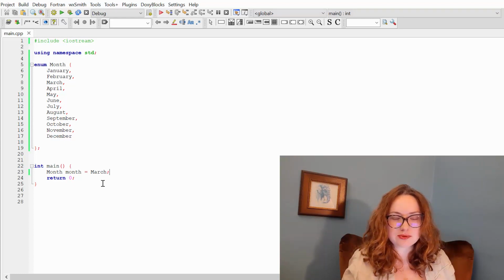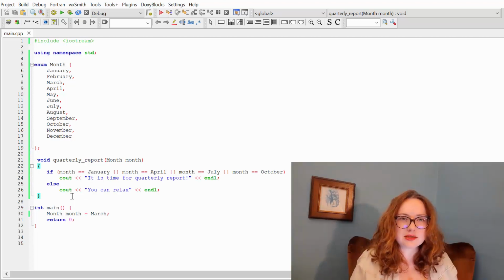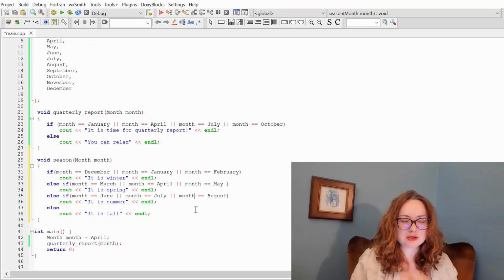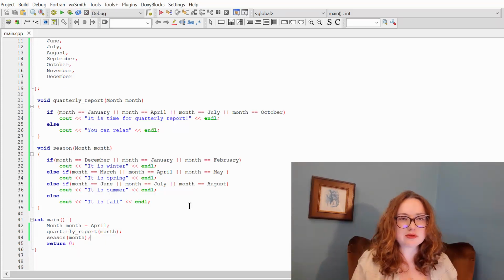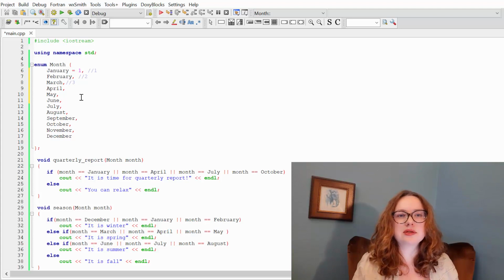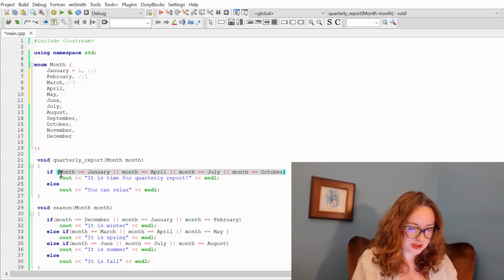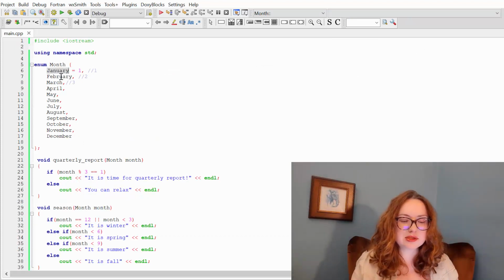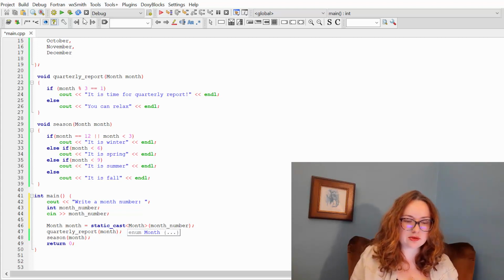Enums in C++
Learn what enums (enumerations) are in C++ and how to use them. We'll cover creating an enum, using enums in functions, the underlying int type, improving function code with enums, and how to cast an int to an enum.

Lesson content:
0:00 What is enum
0:35 Creating enum
2:07 Functions using enum
5:14 Underlying int type
8:05 Improving functions code
9:55 cast int to enum